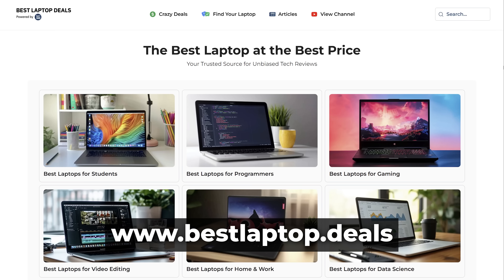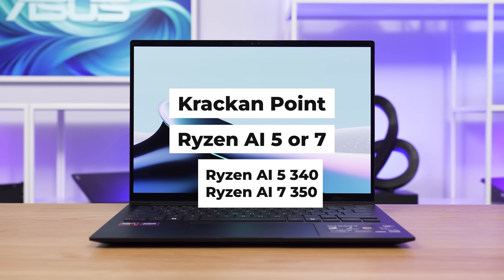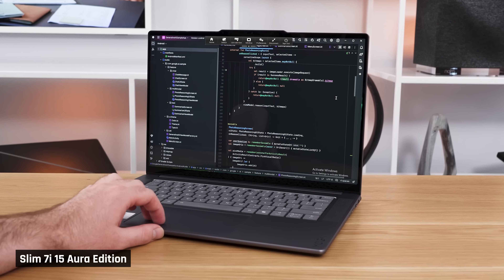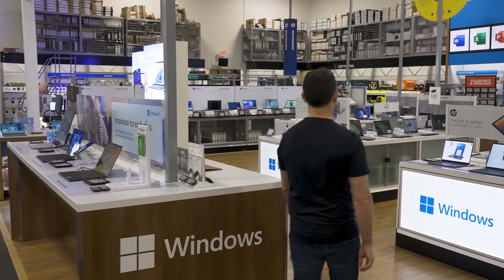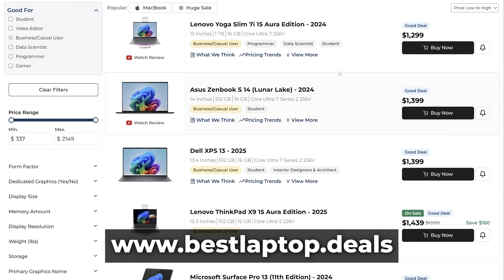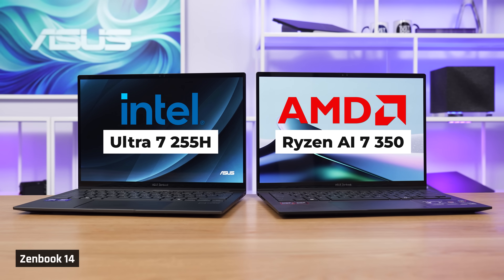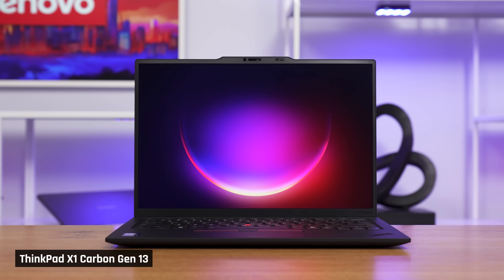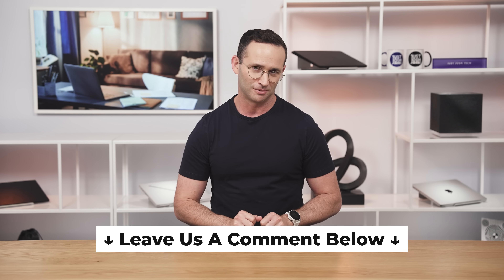Top 5 Work-From-Home Laptops in 2025 (Buyer’s Guide)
► Laptops Recommended

- Slim 7i 15
- Zenbook 14
- MacBook Air 15
- ThinkPad X9 15
- ThinkPad X1 Carbon
- Zephyrus G16 (5070 Ti)
- MacBook Pro 16
- Omen Max 16

00:00 Intro
00:41 UGREEN Spot
01:34 Processor Selection
02:52 Mac vs PC
03:40 Qualcomm
04:13 Screen Size
05:44 Keyboard & Mouse
06:49 Ports & Docks
08:09 Webcam
09:32 Laptop Recommendations
10:06 Slim 7i Aura Edition
10:56 Zenbook 14
11:16 MacBook Air
11:36 ThinkPad X9 15
12:04 ThinkPad X1 Carbon
12:48 IdeaPad Pro 5
13:25 Zephyrus G16
13:57 MacBook Pro 16
14:28 Omen Max 16